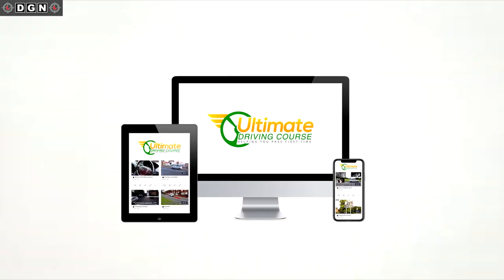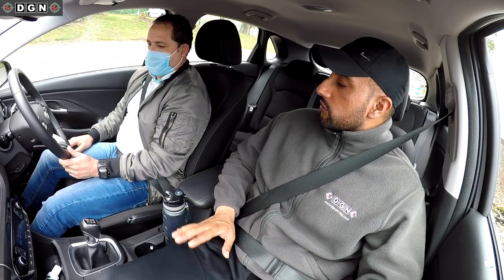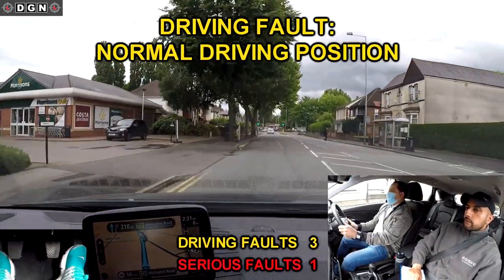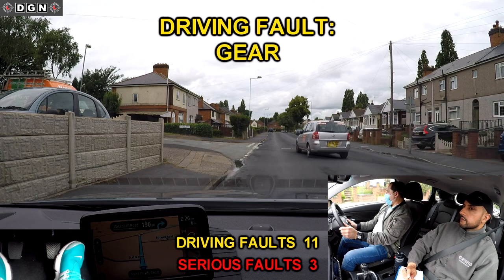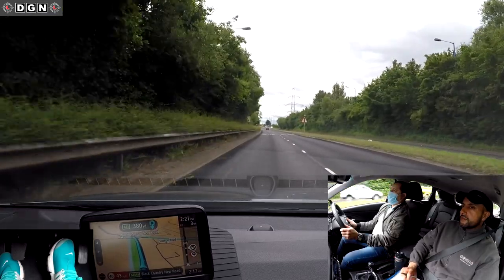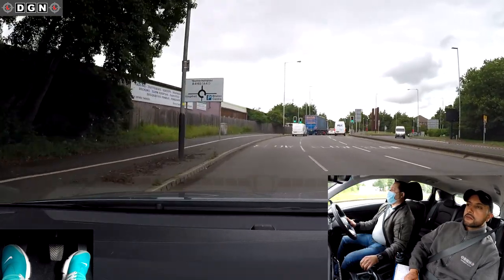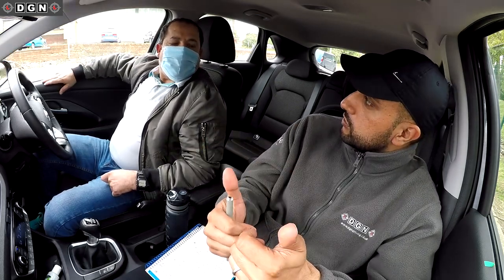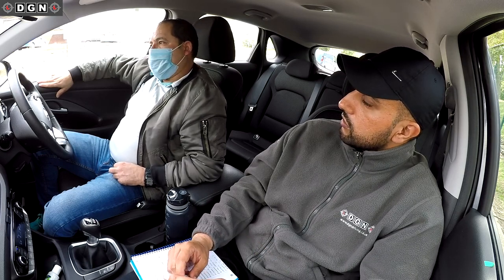Caught Speeding On Driving Test | DRIVING FAIL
Hassan takes a mock driving test. He makes a few driving faults but his main driving fault was that he got caught speeding on driving test.
Hassan will need a few more driving lessons with his driving instructor to prepare for his actual driving test.